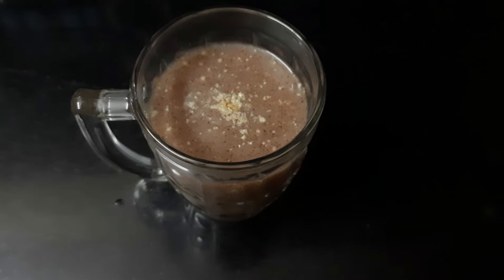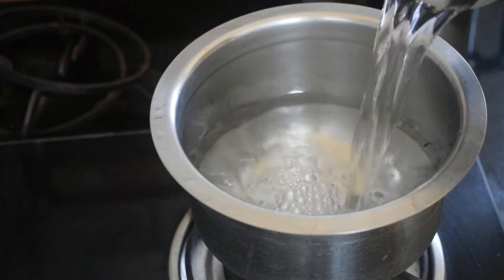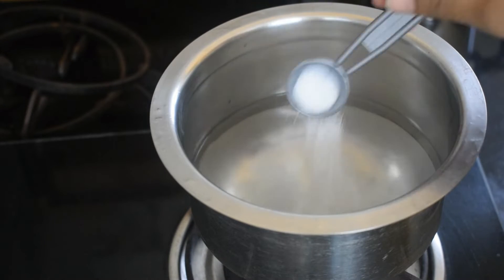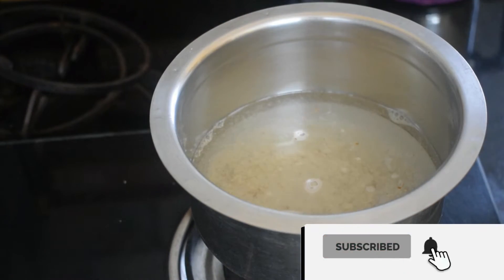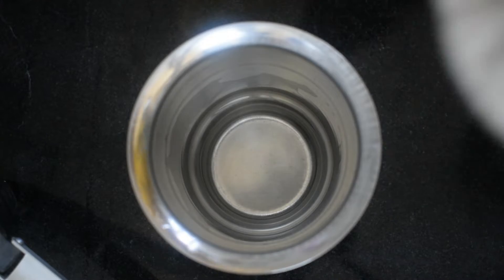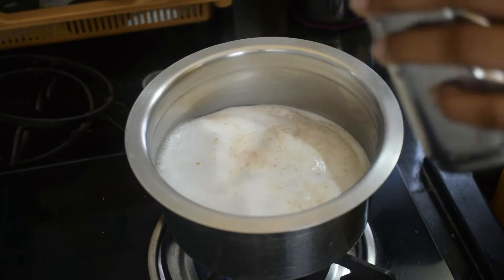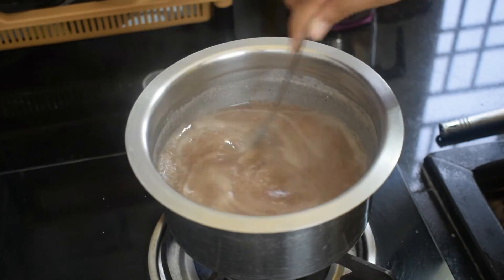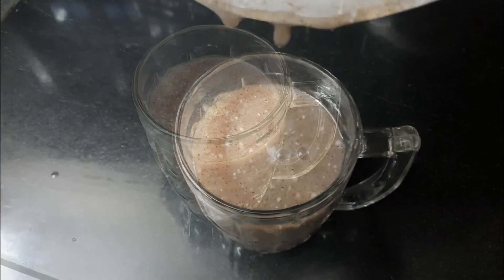How to make Calcium rich Ragi malt | Niya Kumar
Hey guys,
today I am going to show you how to make super simple and very healthy calcium rich ragi malt.

make sure to give thumps up if you like my video

Equipment i use to shoot:

Led Light